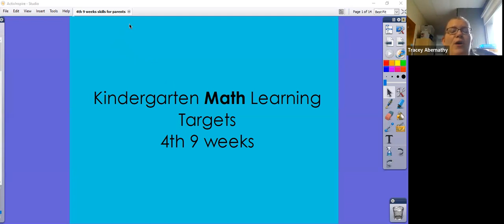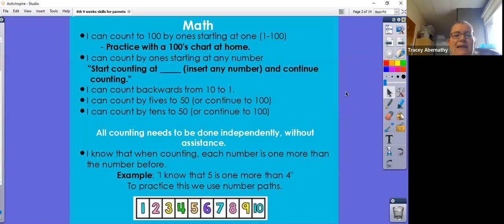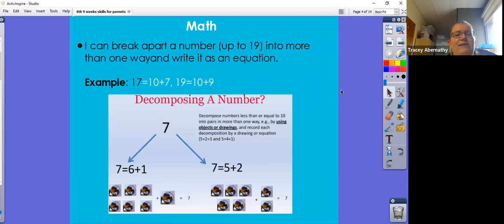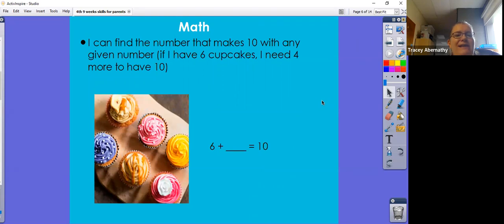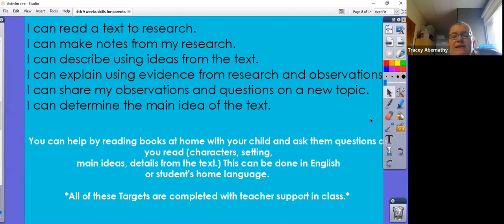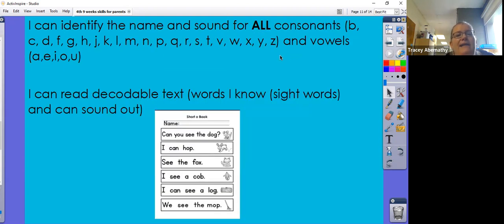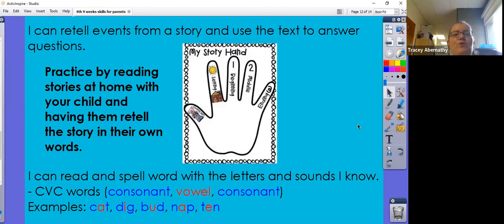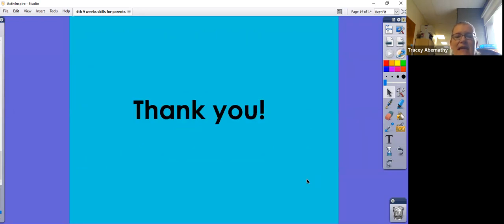GMT20220317 182128 Recording 1686x728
Kindergarten Sneak Peek of the 4th Nine Weeks 2022